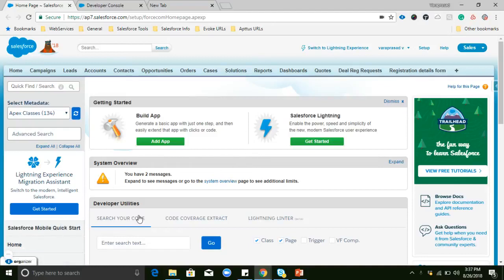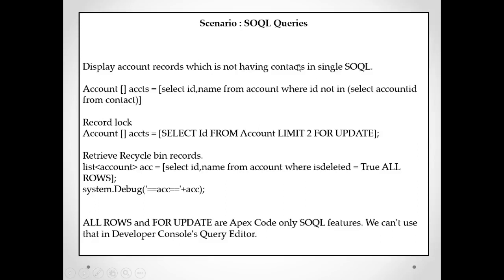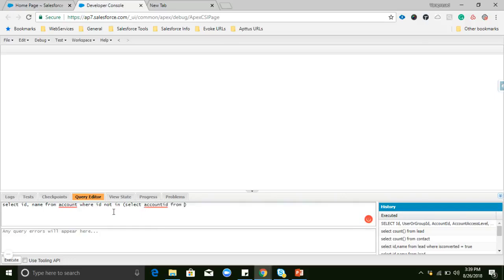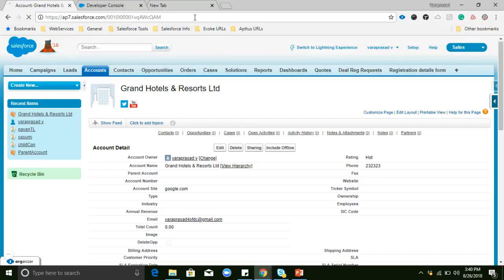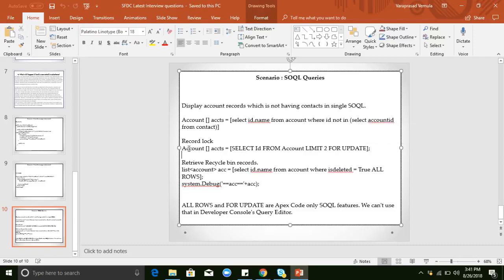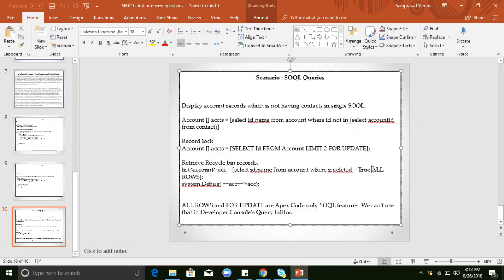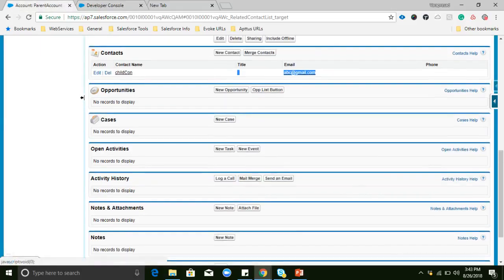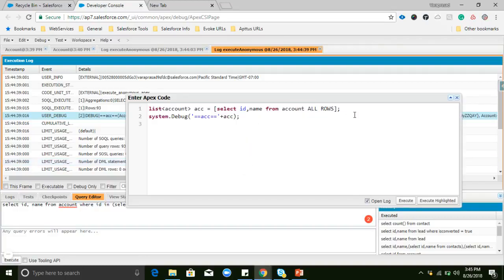Salesforce Interview questions 9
Realtime Interview Questions with Answers [2+ Experience]